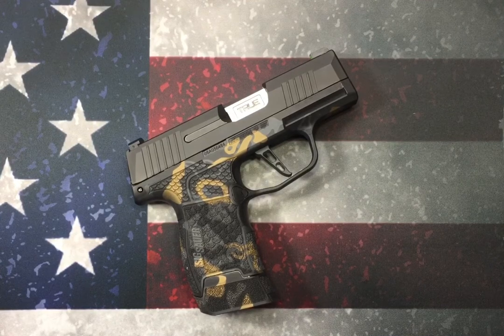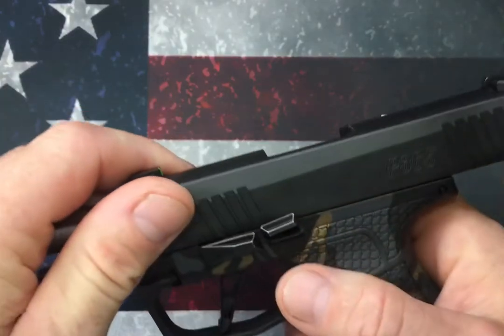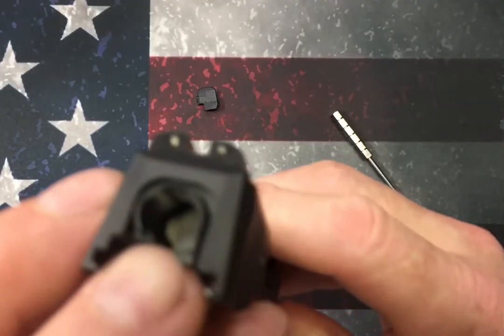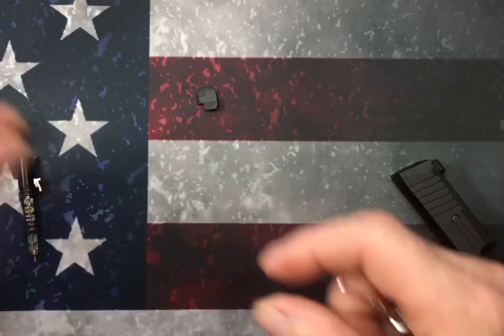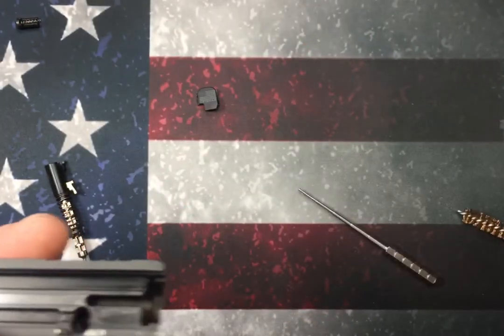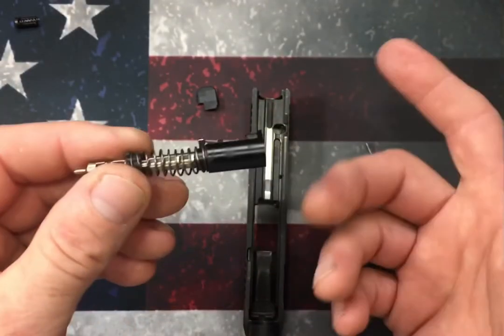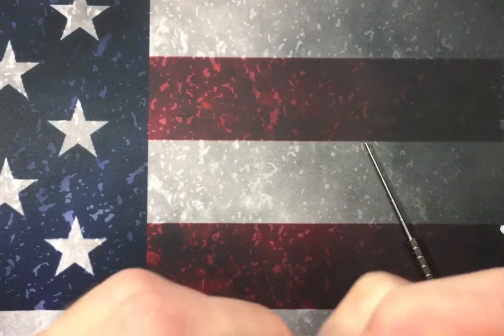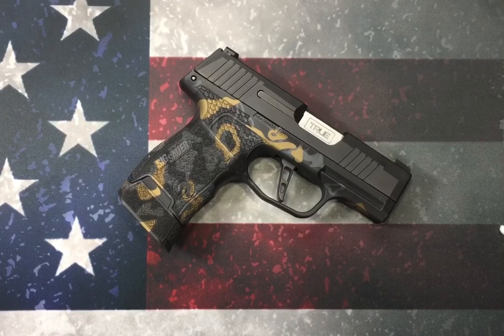Sig Sauer P365 striker removal, cleaning and reinstallation